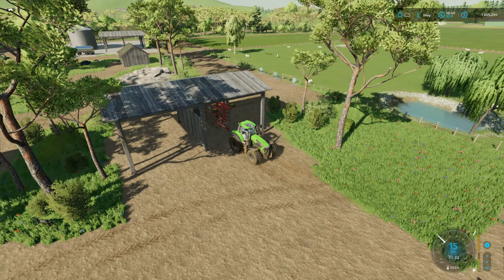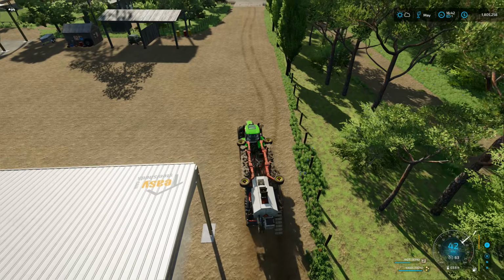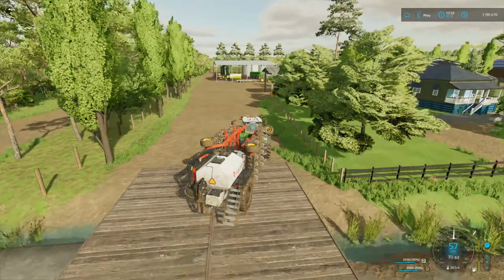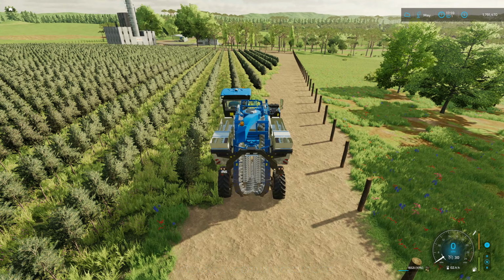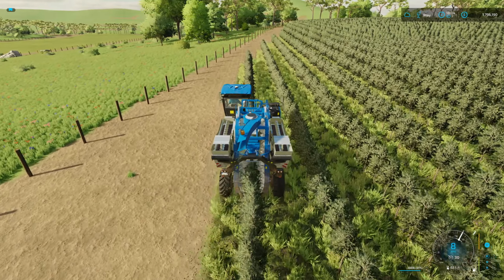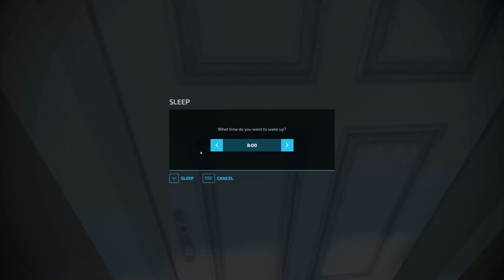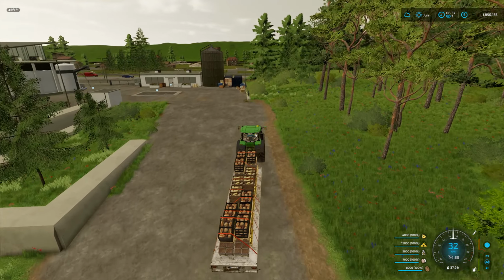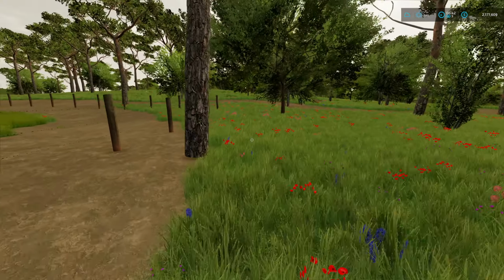Olives done, seeding done, but not the straw! | No Mans Land | Episode 90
Turning a bare No Man's Land into a huge productive farm. Sticking to crops and productions true to the area where I live.